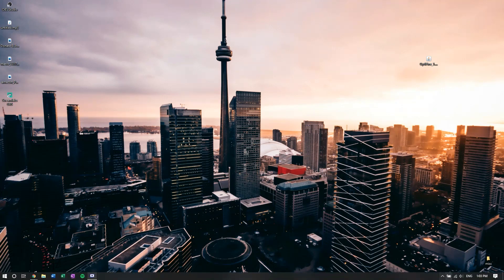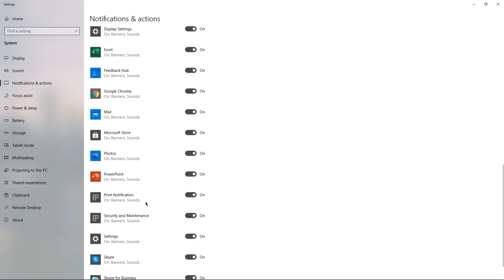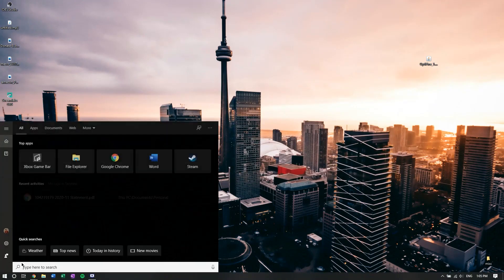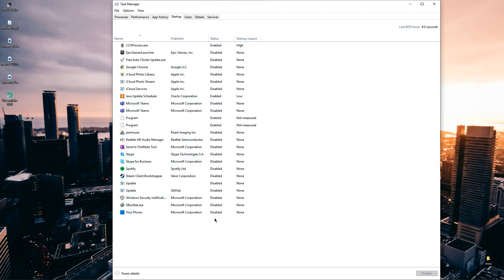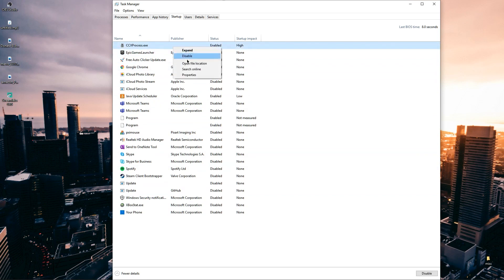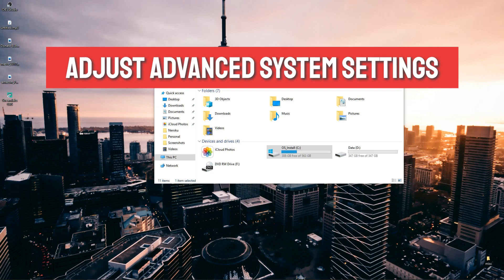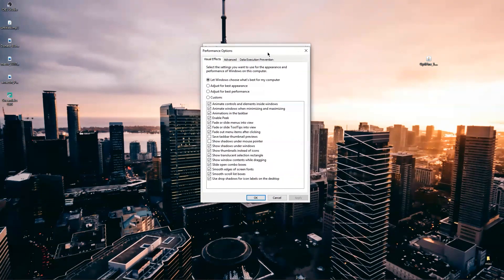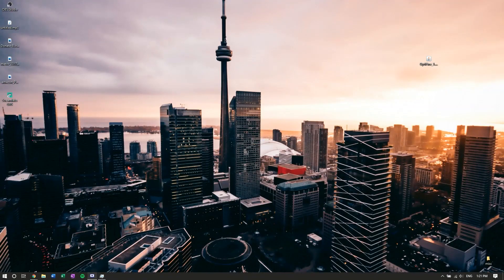How To BOOST FPS In ALL GAMES 2021 | Make Your PC Run Faster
In this video, I show you how to boost your FPS and increase rendering speed while gaming on Windows 10. With PC gaming taking off, I thought it would be a good idea to help show people how to get the best performance out of their PC while gaming.

There are a handful of different approaches that you can take, some more complicated to execute than others. Only make the changes that you feel you are comfortable doing, and see what impact it has on your gaming experience!

There are a lot of settings that you can change in game as well to help optimize your FPS, like in Rocket League where there are presents for best performance and higher quality which is meant for more powerful computers. Hopefully this helps you improve your gaming setup, drop a comment if it did!